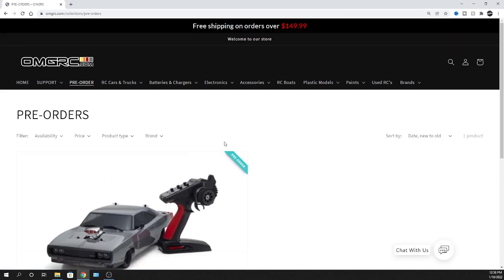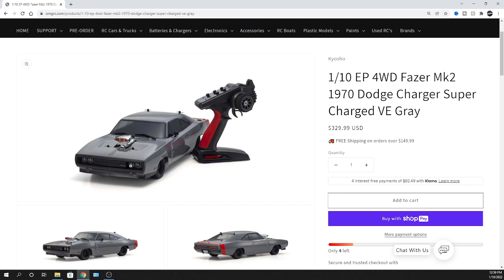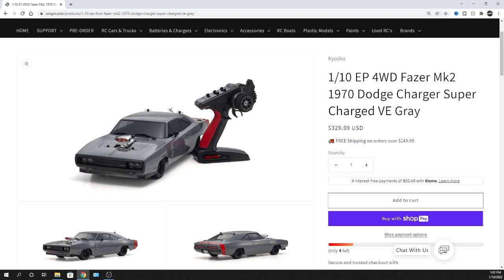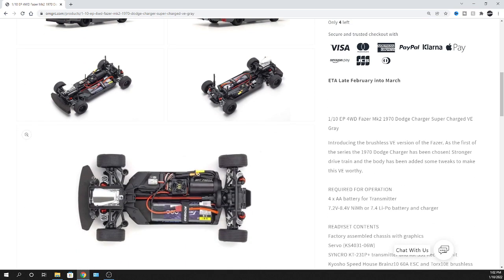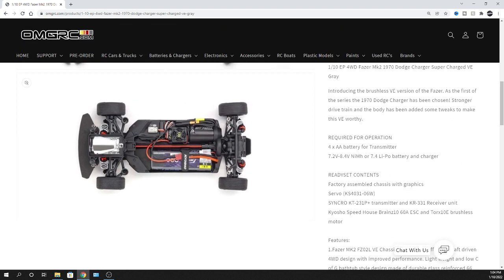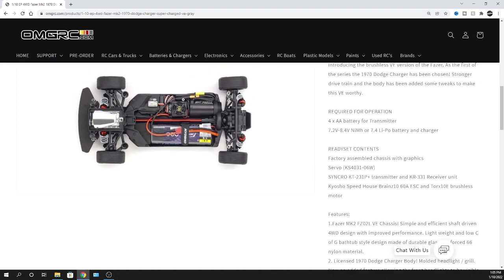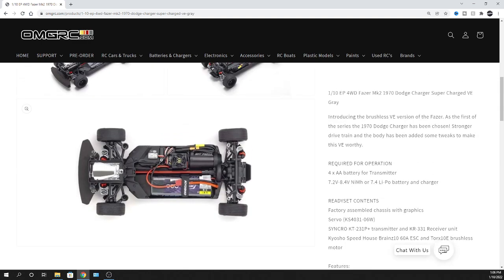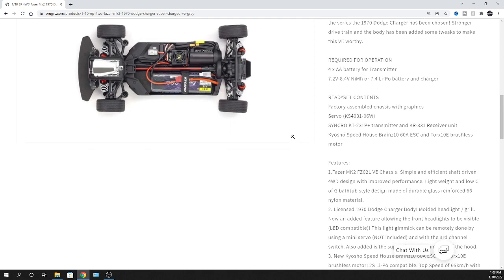NEW RC - 1/10 EP 4WD Fazer Mk2 1970 Dodge Charger Super Charged VE Gray - OMGRC.com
1/10 EP 4WD Fazer Mk2 1970 Dodge Charger Super Charged VE Gray

REQUIRED FOR OPERATION
4 x AA battery for Transmitter
7.2V-8.4V NiMh or 7.4 Li-Po battery and charger

READYSET CONTENTS
Factory assembled chassis with graphics
Servo (KS4031-06W)
SYNCRO KT-231P+ transmitter and KR-331 Receiver unit
Kyosho Speed House Brainz10 60A ESC and Torx10E brushless motor